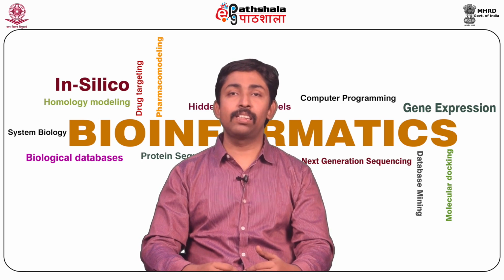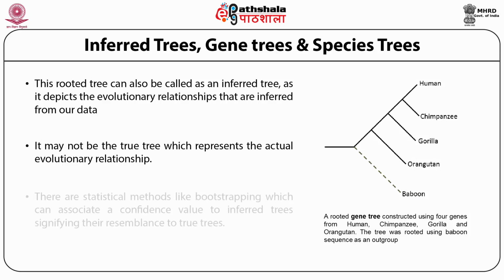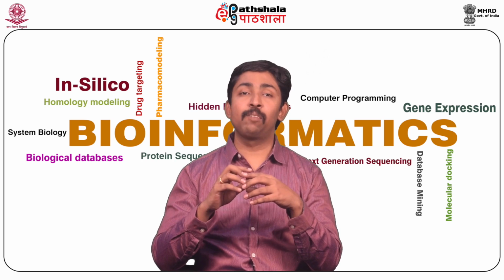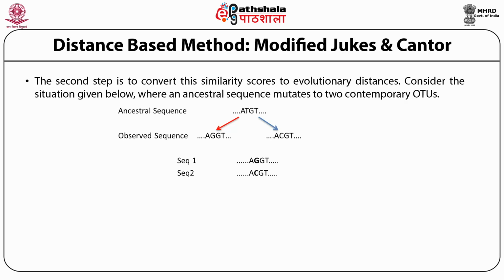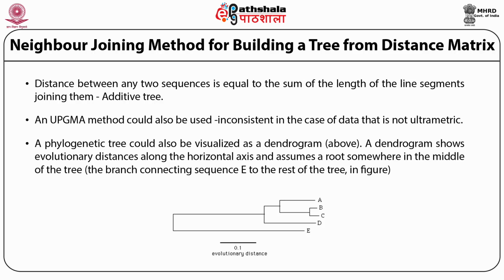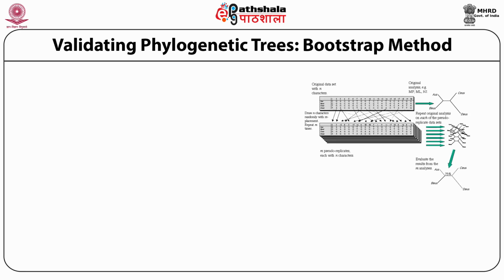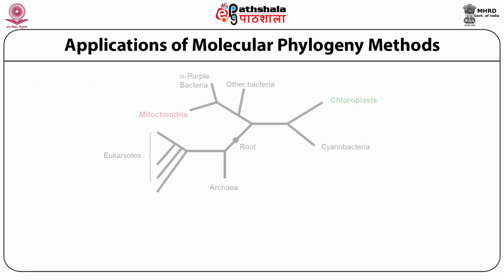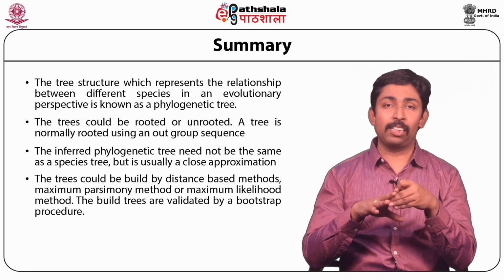Molecular Phylogeny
Subject:Biophysics
Paper: Bioinformatics